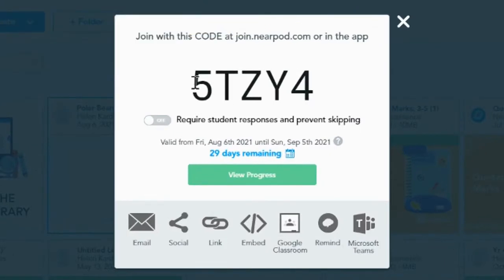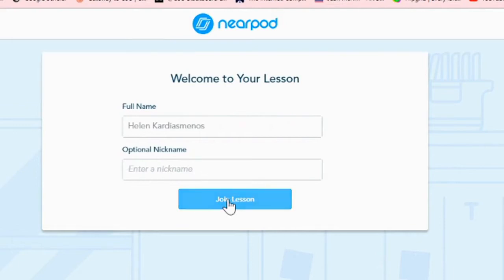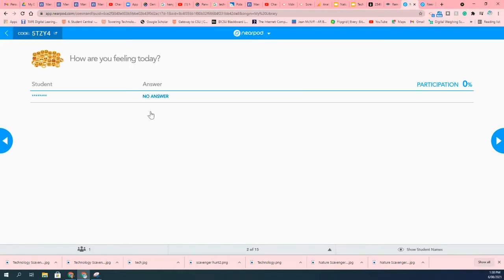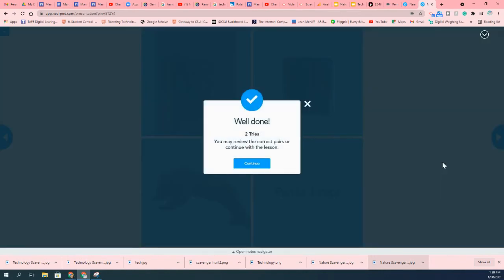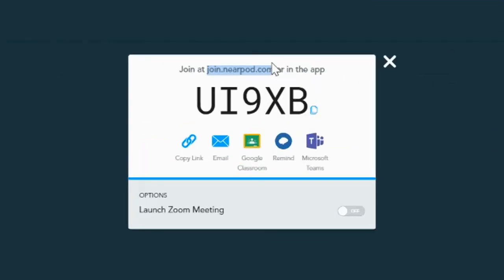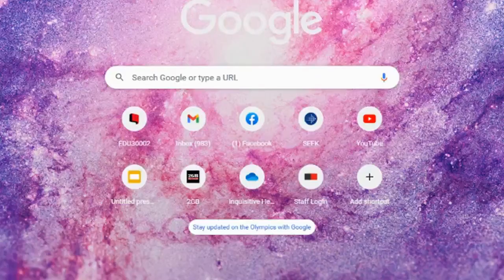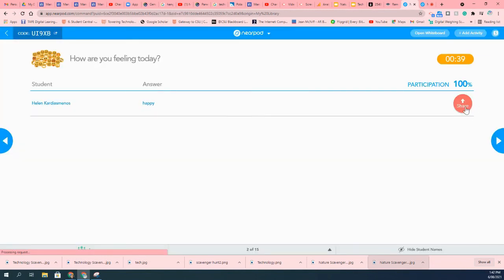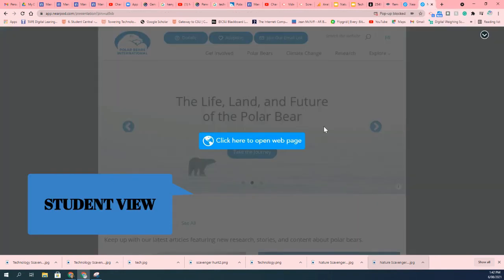MMK Nearpod 4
Explore how you can use Nearpod for Live or Self-Paced Lessons.